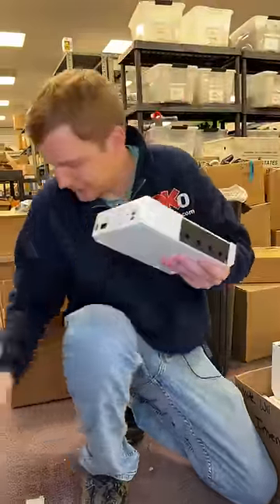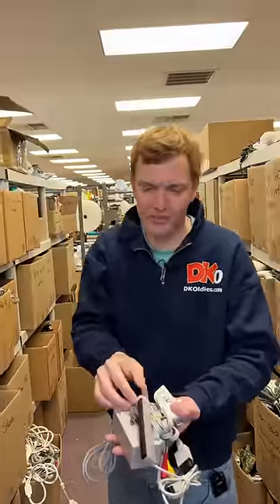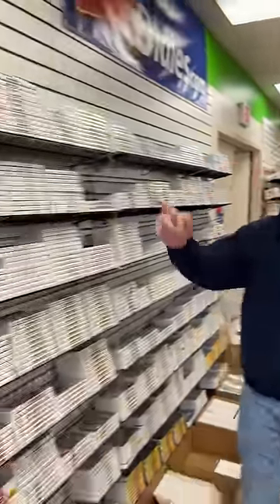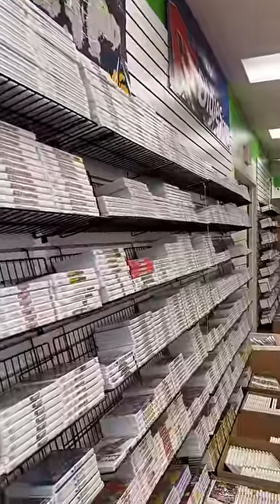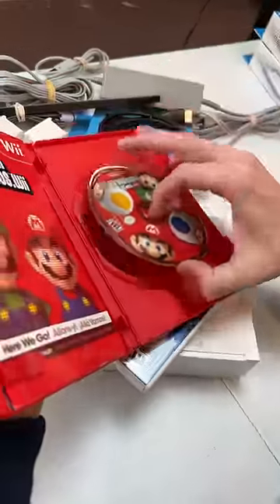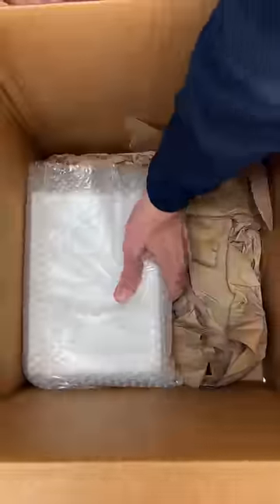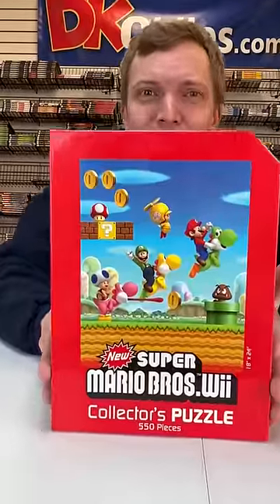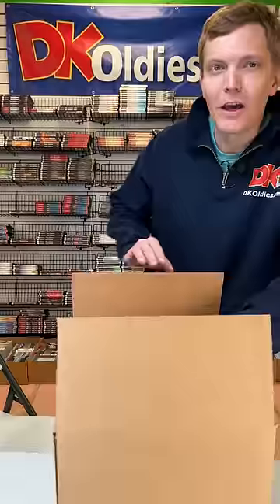Let's Ship this Puzzling Order